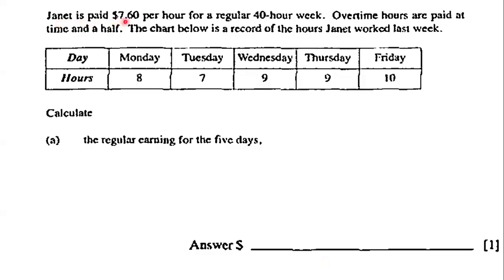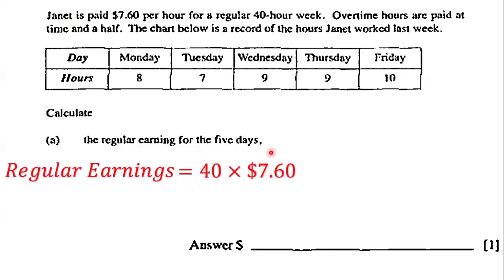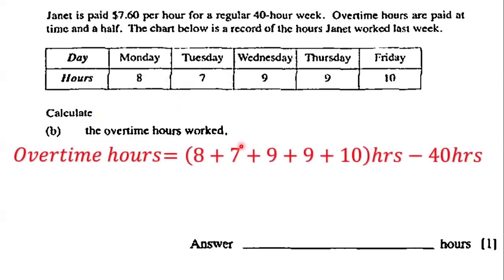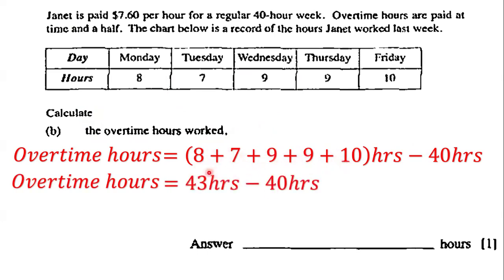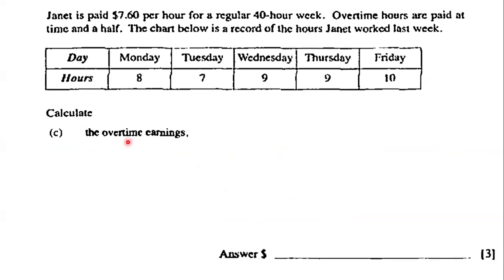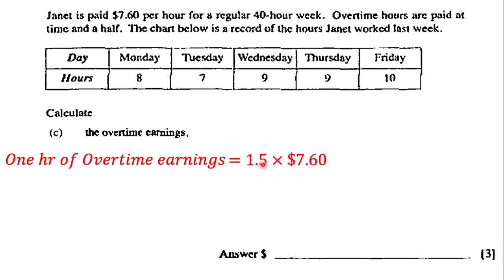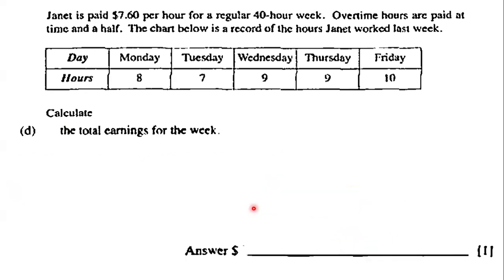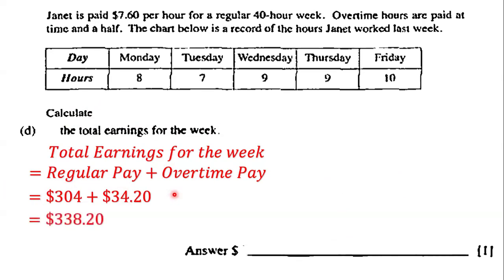Wages and Salary (4)